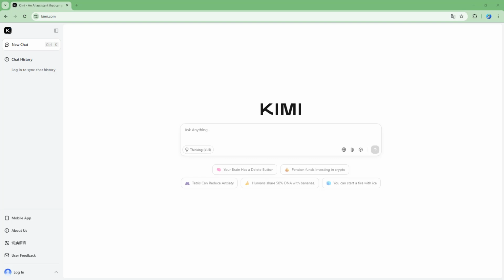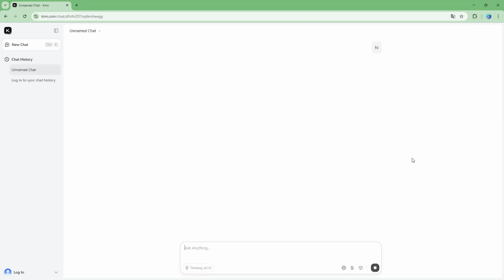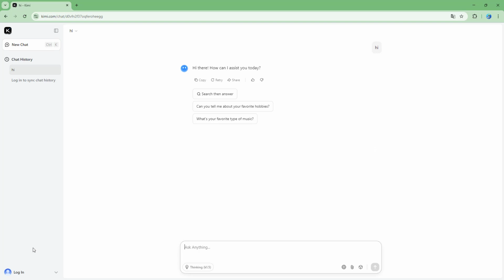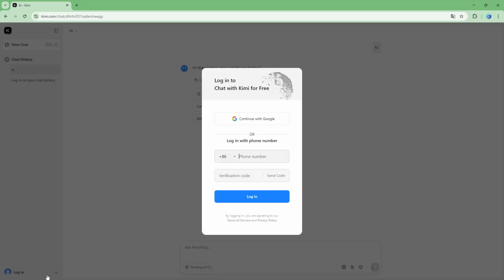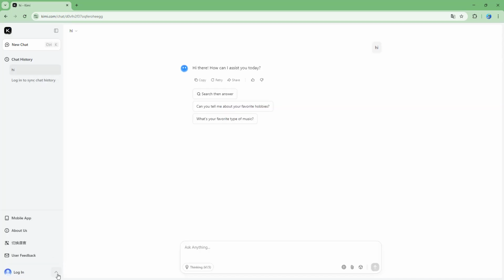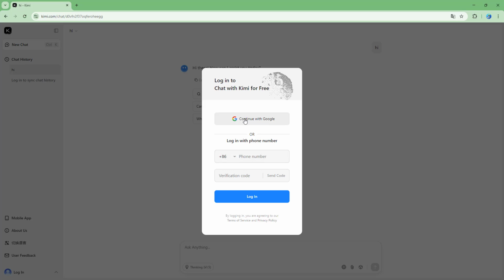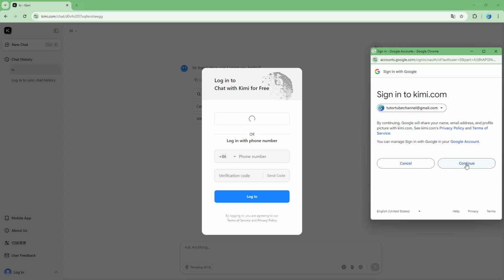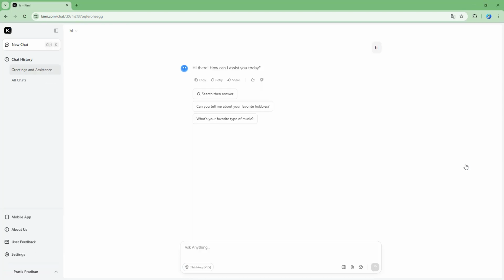Kimi - Lesson 1 - Accessing Kimi AI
In this tutorial, we will be discussing about accessing Kimi AI